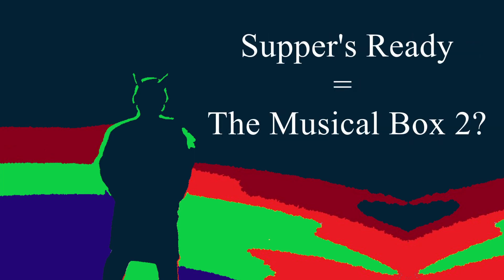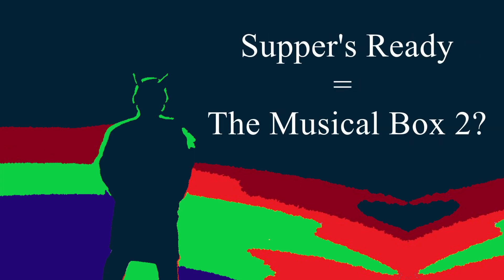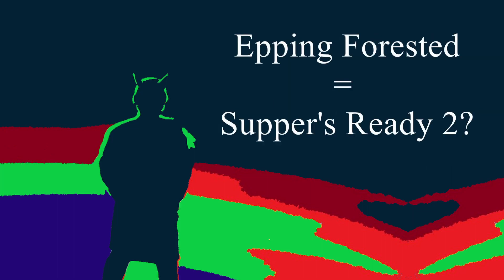SchimnesTalk - Why did Genesis change? (Part 4)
They really tried to not repeat themselves. This is probably the last video on this "Genesis Change" series of videos, i don't have anymore planned and i think that this is a satisfactory conclusion.

Also, i don't remember the date of recording this, probably just last week.